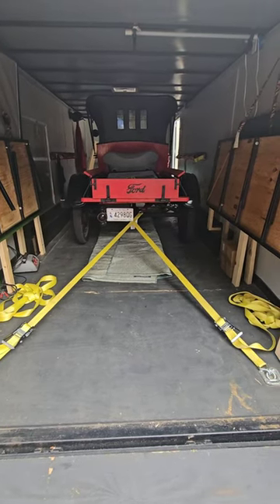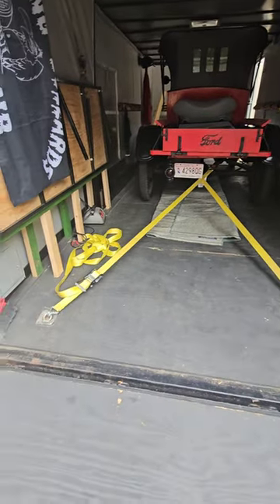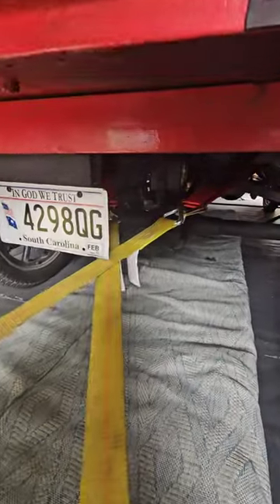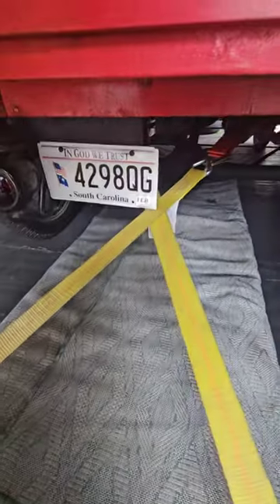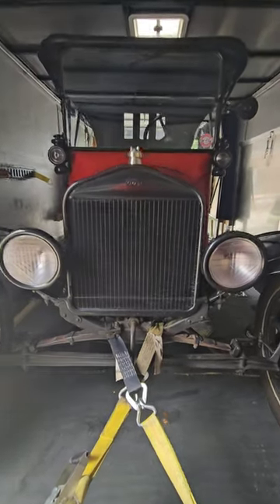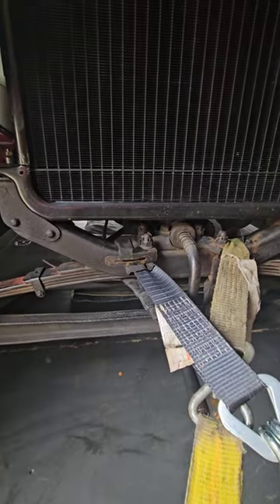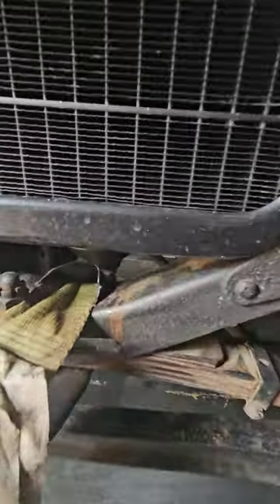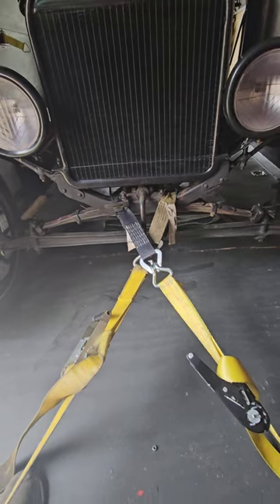transporting a model t ford